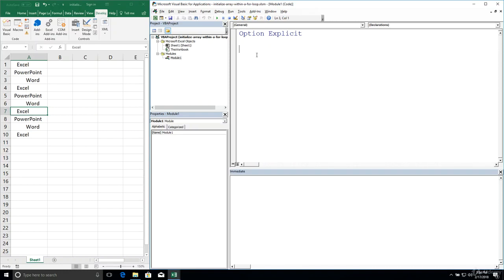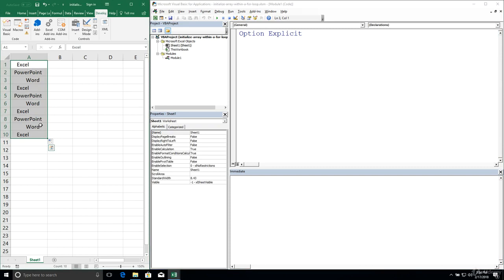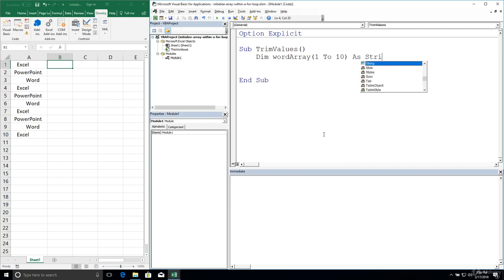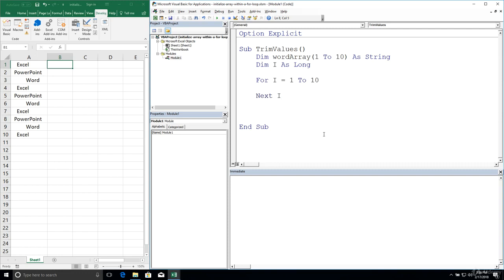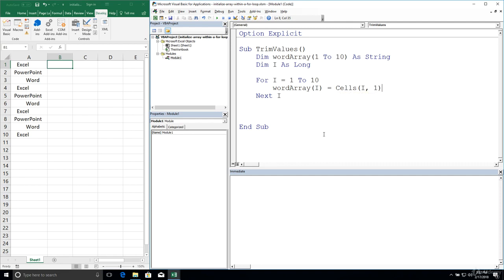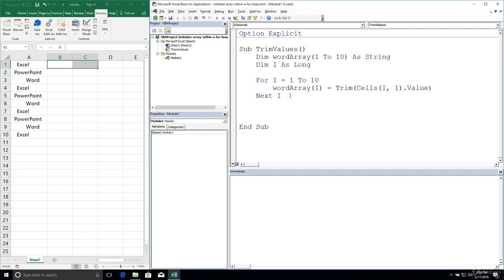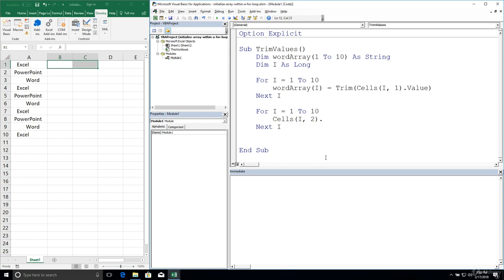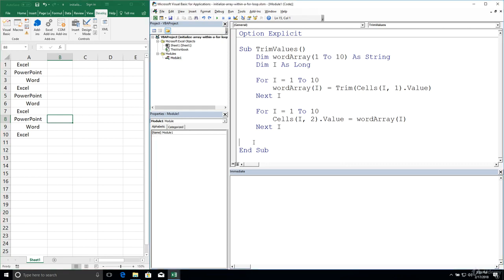13.4 - Initialize Arrays within a For Loop | 13 Arrays in Excel VBA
13.4 - Initialize Arrays within a For Loop | 13 Arrays in Excel VBA